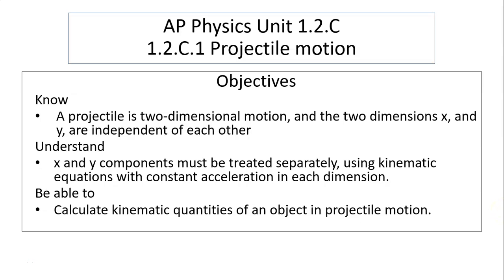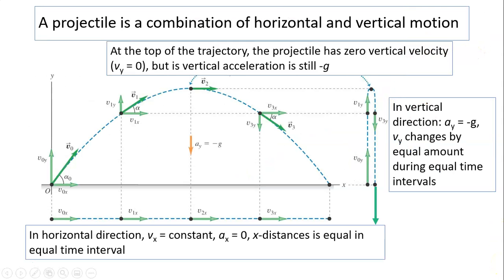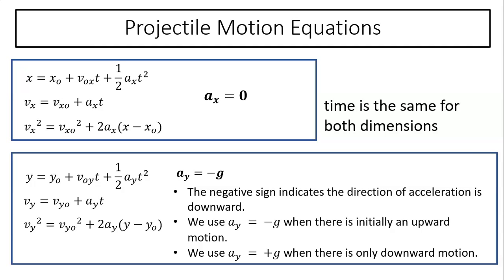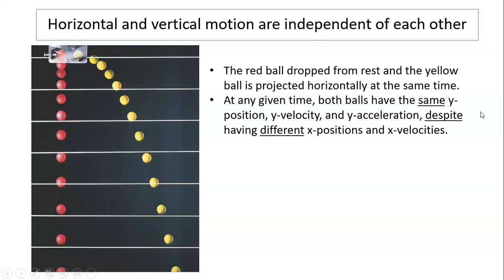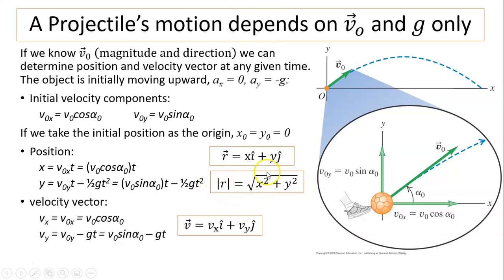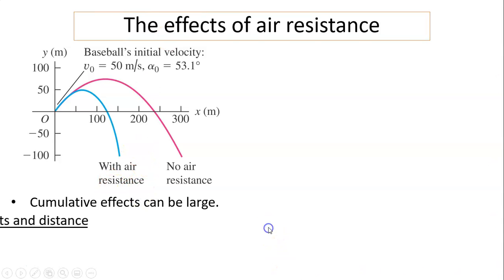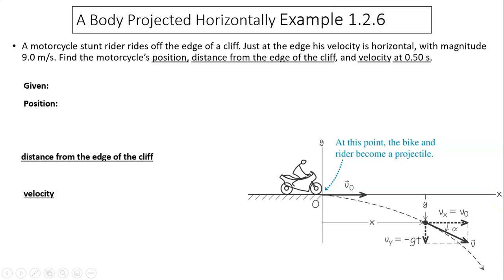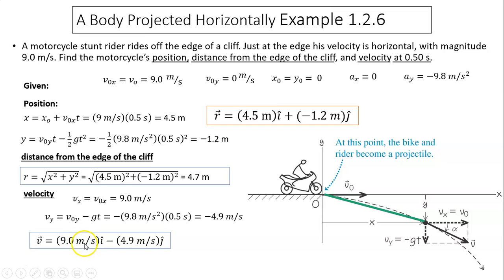ap1.2.3 Projectile motion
AP Physics Mechanics C
Unit 1 - 1.2 Motion in Two Dimensions
1.2.C.1 Projectile Motion